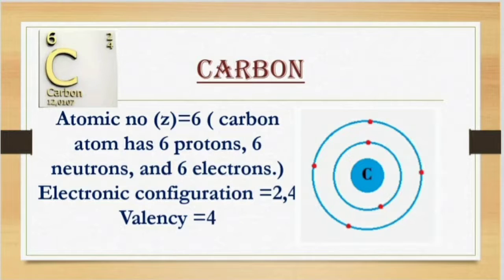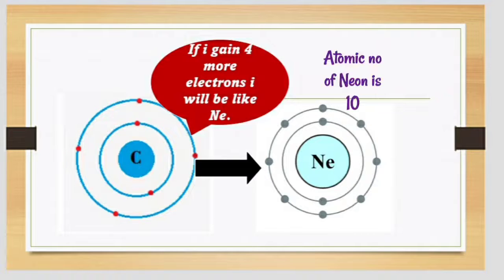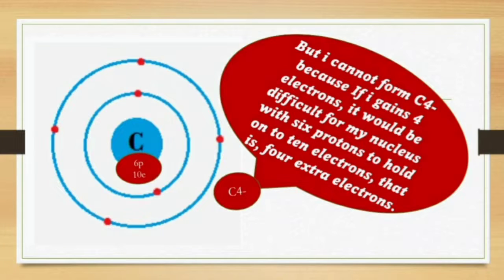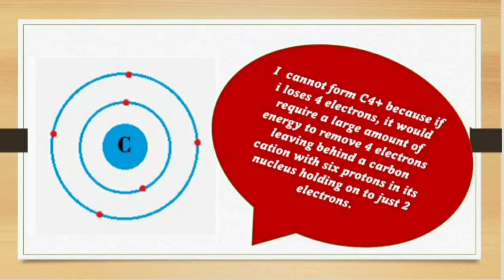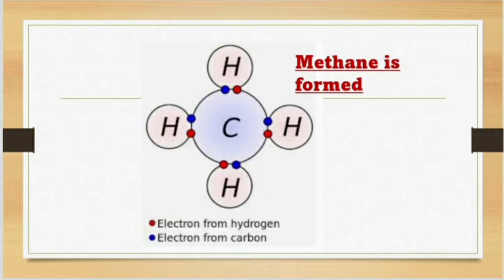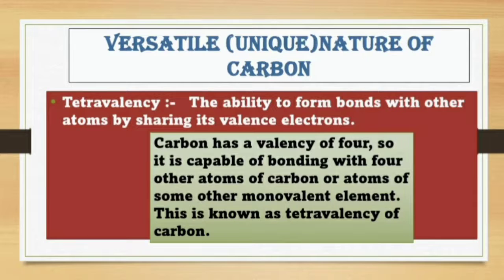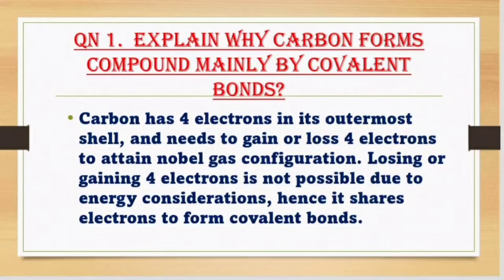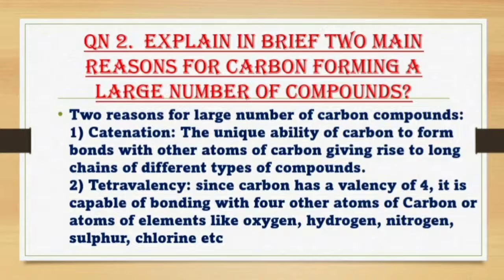Carbon and its Compounds#. Part2.# Bonding in Carbon. Versatile nature of Carbon#Top 3 Questions.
Carbon and its Compounds#. Part2.# Bonding in Carbon. Versatile nature of Carbon#
Carbon and its compounds part 1 video link👇Allotropes of carbon#